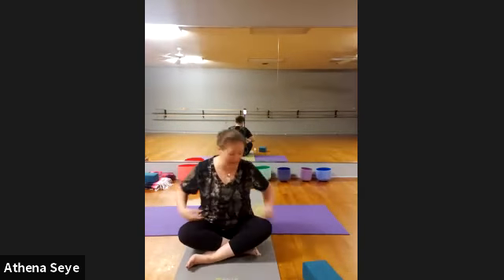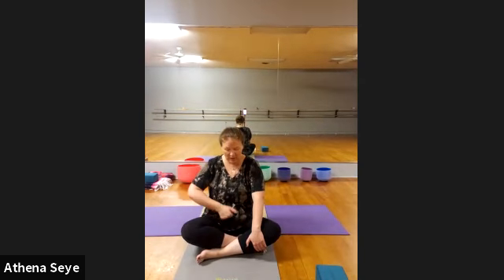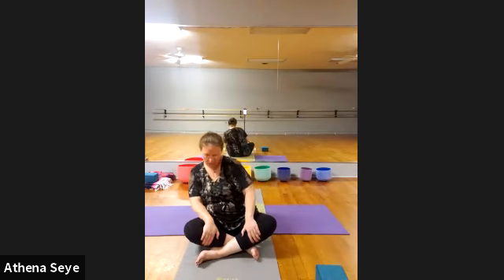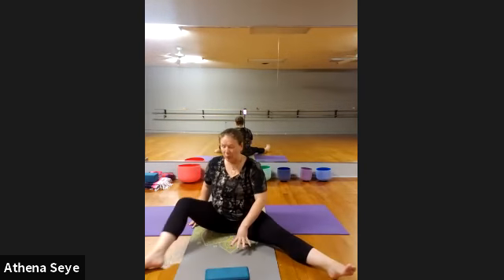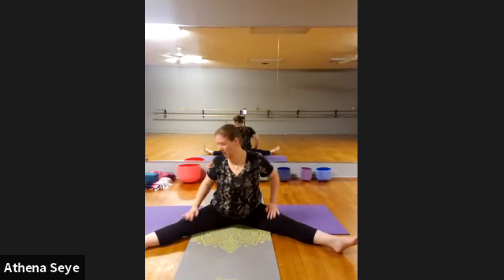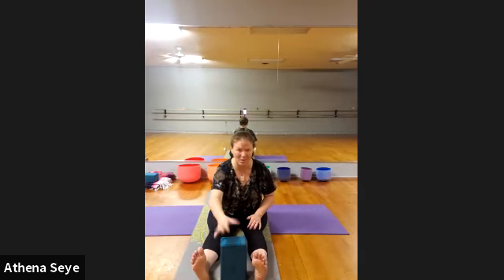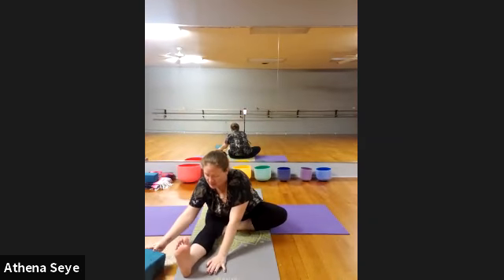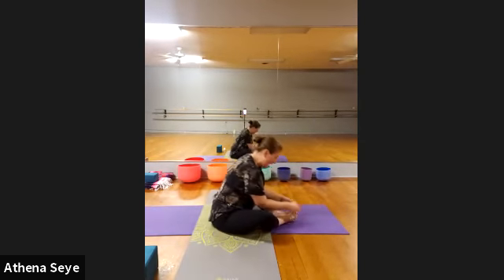Seated Yoga for Grounding